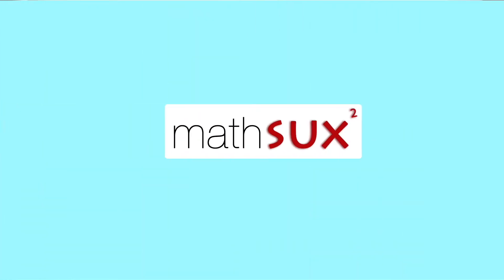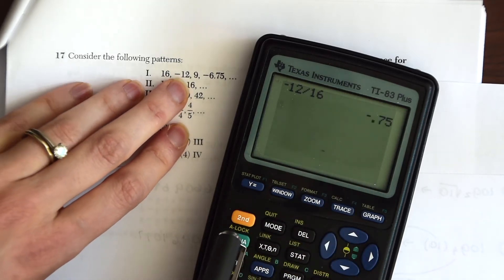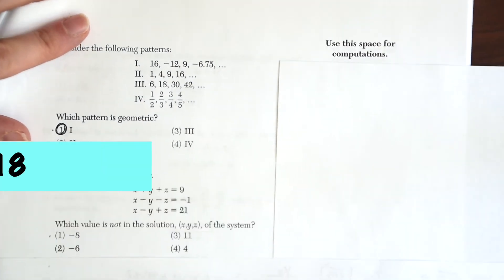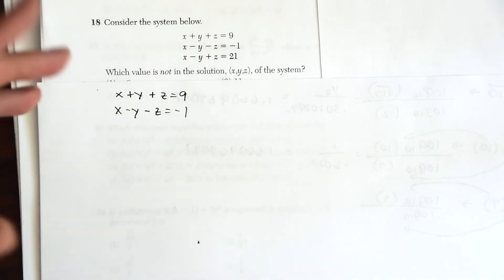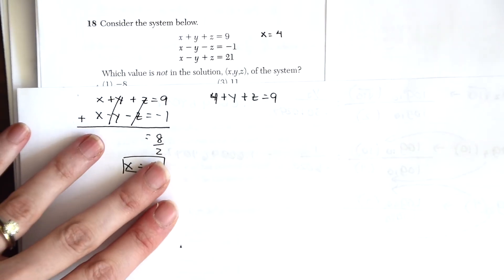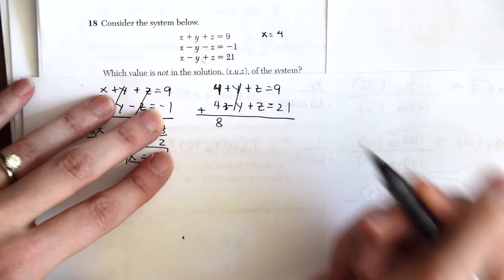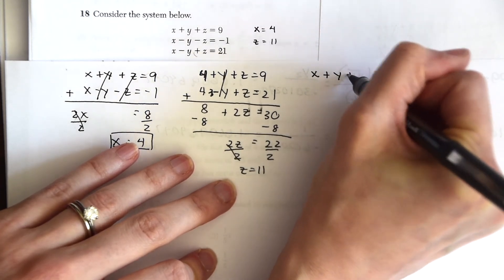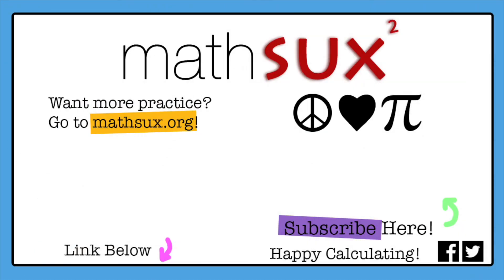Algebra 2 NYS Regents Jan 2020 Q17 and Q18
Learn how to ace your upcoming Algebra 2 Regents Test one question at a time!

In this video, we will go over questions 17 and 18 of the Algebra 2 NYS Regents.

This question is about understanding how to find net worth.  We do this by taking the amount of money in a bank minus debt.

Intro 0:00
Question 17 0:08
Question 18 1:23